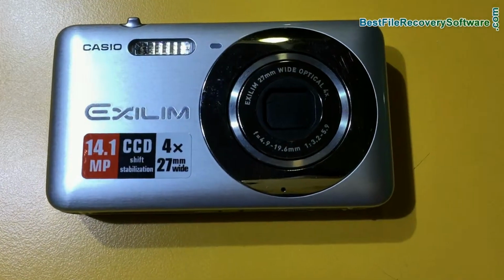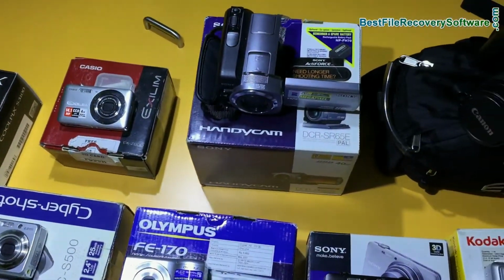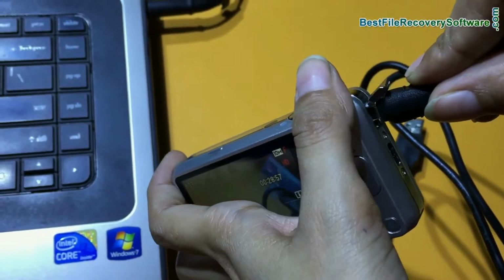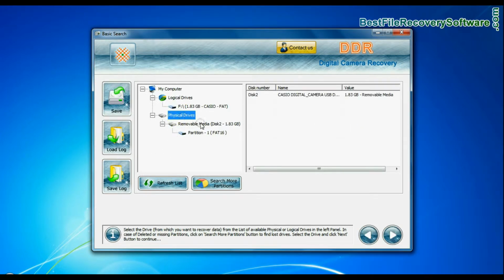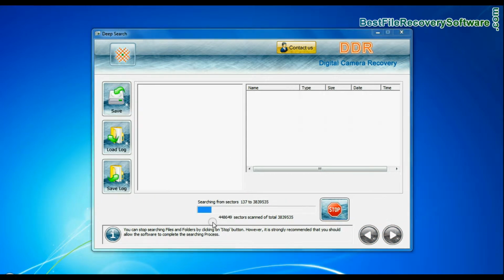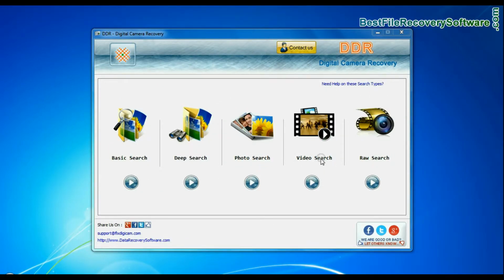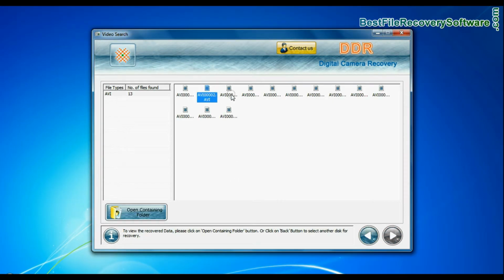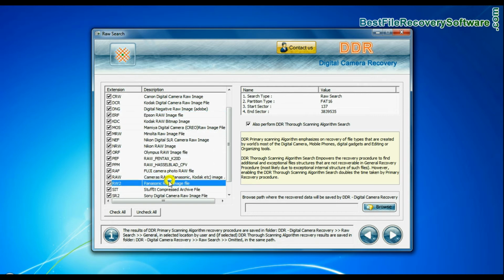How to recover lost picture files from Casio Digital Camera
In this video you will learn about how to recover lost picture files from Casio Digital Camera. DDR Digital Camera Data Recovery Software provides facility to recover data lost due to accidentally formatted storage media, improper device handling, logical error or any other similar data loss reason. Software supports recovery of lost data from all type of digital camera storage media.